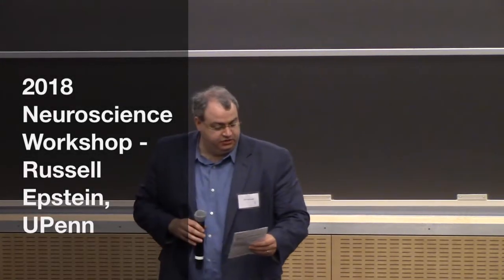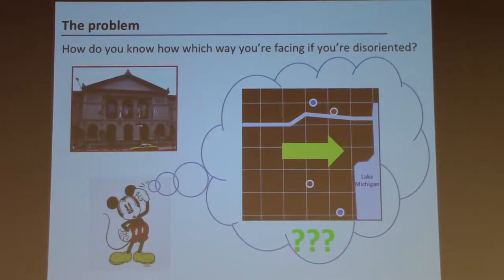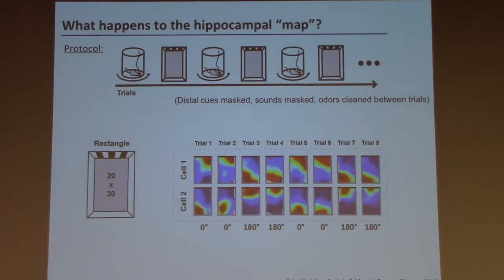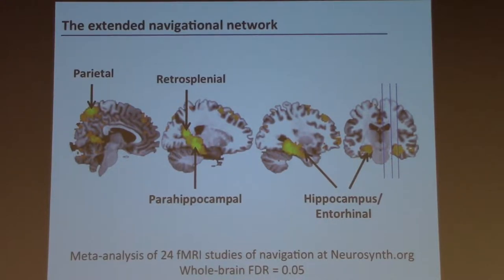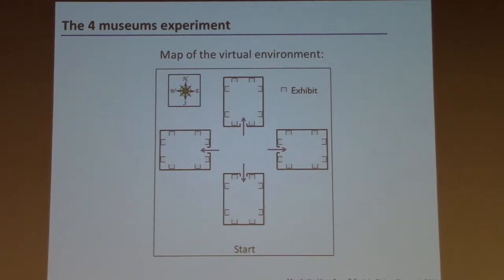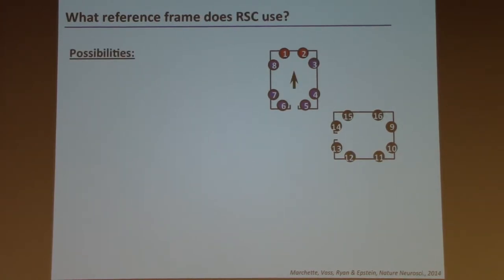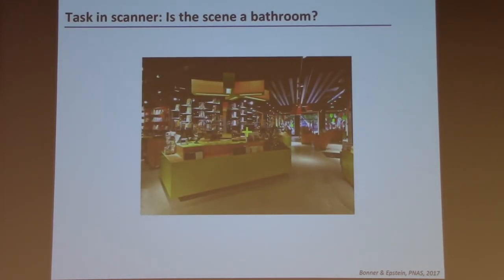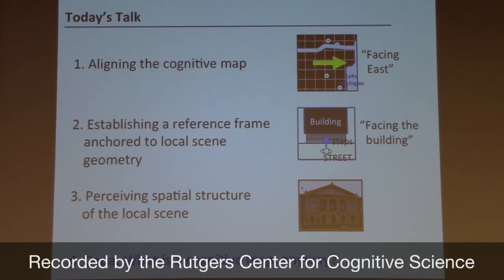2018 Cognitive Neuroscience Workshop - Talk by Dr. Russell Epstein (UPenn)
Day 2 - Session 1 - Talk 2
Dr. Russell Epstein (UPenn): "Anchoring the cognitive map: Neural mechanisms for landmark-based navigation"

Abstract: Seventy years of research, stretching back to Tolman's classic 1948 paper, suggests that humans and animals use internal representations of space ("cognitive maps") to guide navigation from place to place. To use a cognitive map, however, a navigator must be able to anchor it to the perceptible world; that is, they must be able to use fixed features of the environment (“landmarks”) to determine their current location and heading. What are the neural mechanisms that mediate this ability? In this talk, I will present work from rodents and humans that delineates a neural circuit for landmark-based navigation that encompasses the hippocampus, retrosplenial/medial parietal region, and a scene-selective part of the visual system known at the occipital place area (OPA). First, I will show that hippocampal place fields in mice are controlled by environmental geometry during spatial reorientation, paralleling classical behavior results. Second, I will show that the retrosplenial/medial parietal region in humans supports a mechanism that allows location and heading codes to be indexed to local geometry. Third, I will show that the OPA supports the perceptual analysis of local geometry, including (unexpectedly) a representation of the pathway structure of the visible environment. Beyond illuminating the neural mechanisms for landmark-based navigation, these results suggest ways in which the brain might code cognitive maps of complex, segmented, and hierarchical real-world environments.